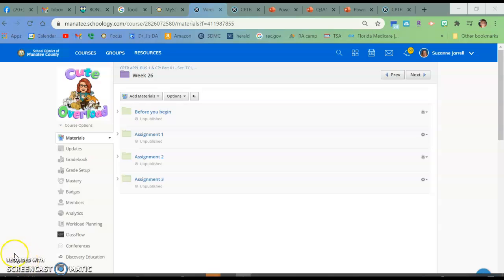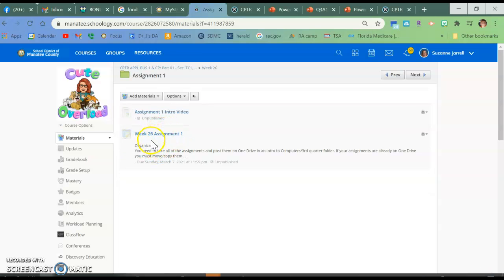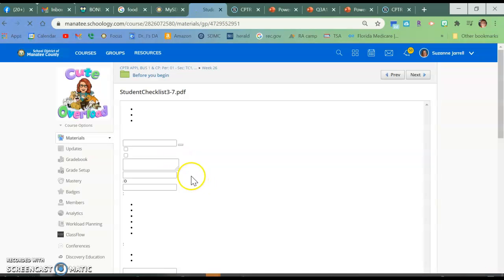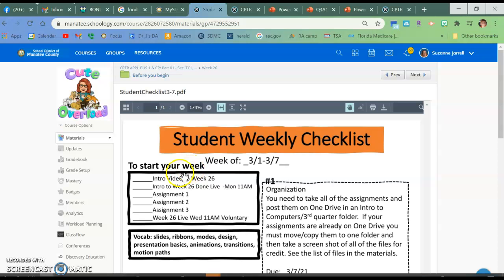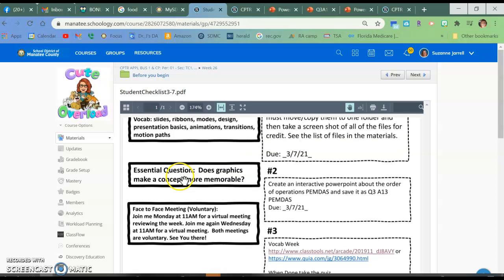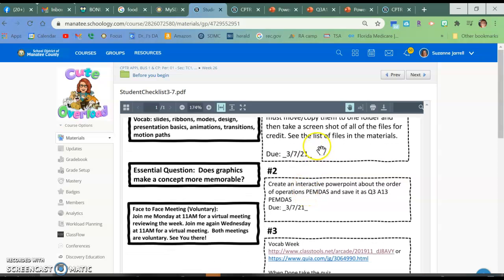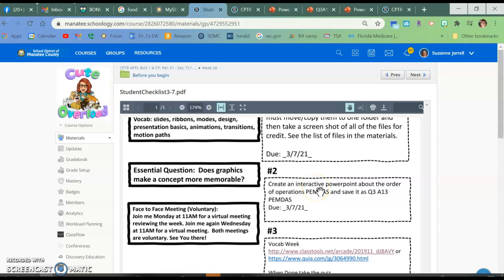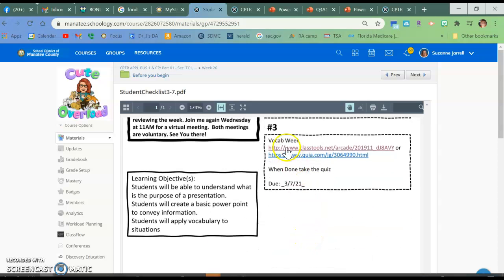Week 26 Intro